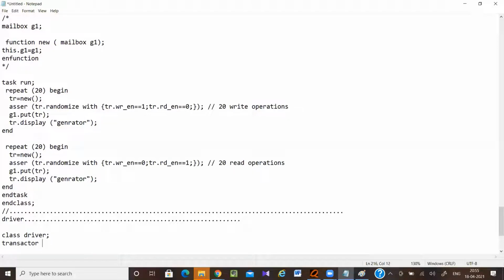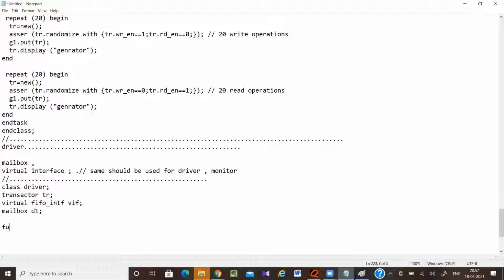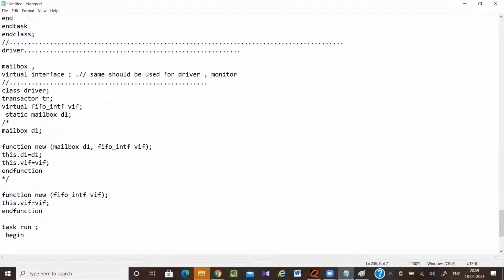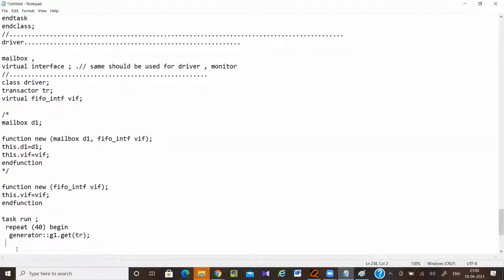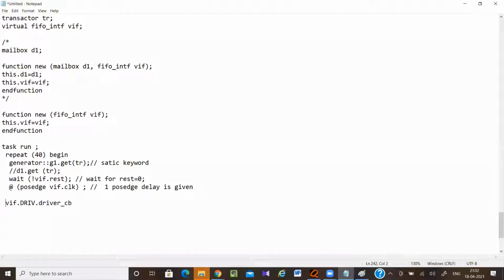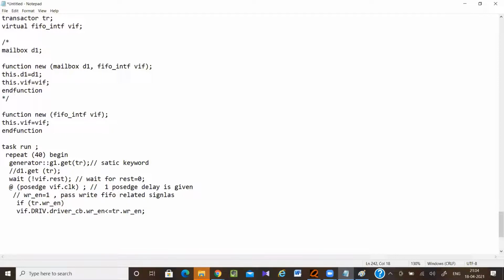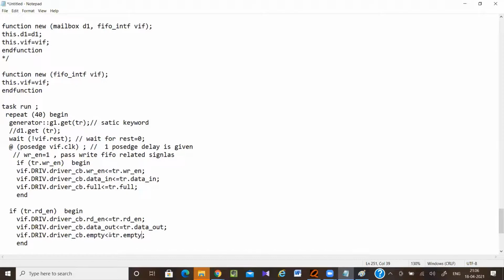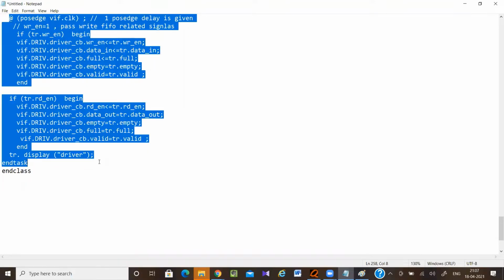System Verilog Test Bench Driver